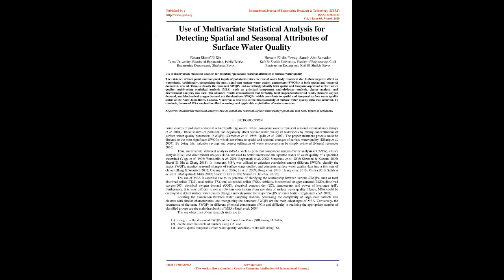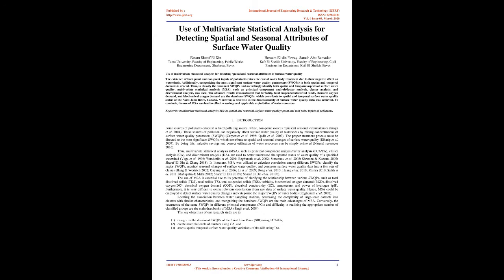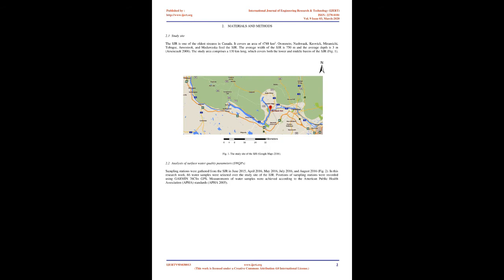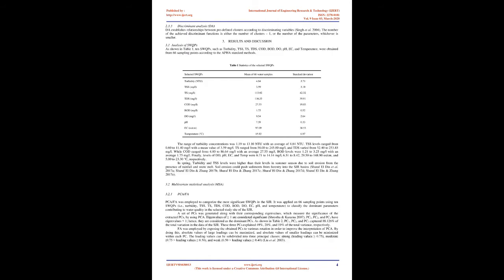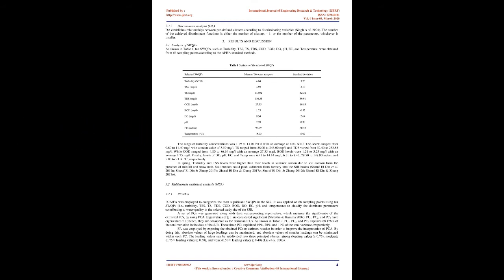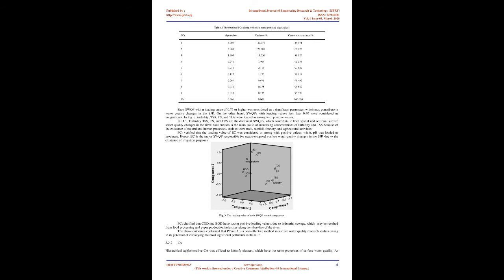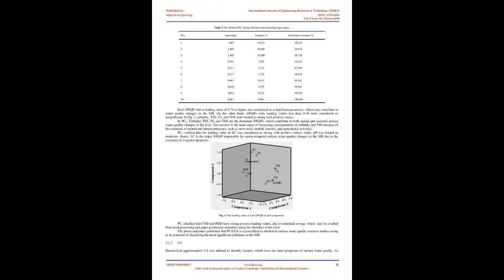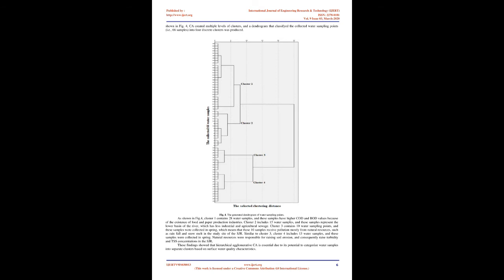Use of Multivariate Statistical Analysis for Detecting Spatial and Seasonal Attributes of Surface...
👇Download Article👇

IJERTV9IS030013
Use of Multivariate Statistical Analysis for Detecting Spatial and Seasonal Attributes of Surface Water Quality

Essam Sharaf El Din , Hossam El-Din Fawzy , Samah Abo Ramadan

The existence of both point and non-point inputs of pollutants raises the cost of water body treatment due to their negative effect on watersheds. Additionally, categorizing the most significant surface water quality parameters (SWQPs) in both spatial and temporal domains is crucial. Thus, to classify the dominant SWQPs and accordingly identify both spatial and temporal aspects of surface water quality, multivariate statistical analysis (MSA), such as principal component analysis/factor analysis, cluster analysis, and discriminant analysis, was used. The obtained results demonstrated that turbidity, total suspended/dissolved solids, chemical oxygen demand, and biochemical oxygen demand are the dominant SWQPs, which contribute to spatial and temporal surface water quality status of the Saint John River, Canada. Moreover, a decrease in the dimensionality of surface water quality data was achieved. To conclude, the use of MSA can lead to effective savings and applicable exploitation of water resources.